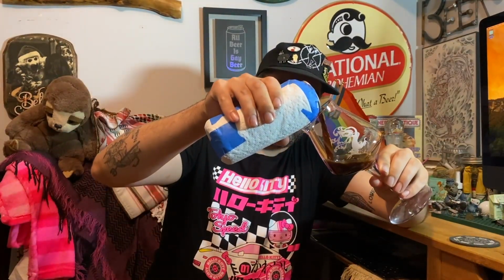910 - Mystery Beer From Shaun From Nerdsense!